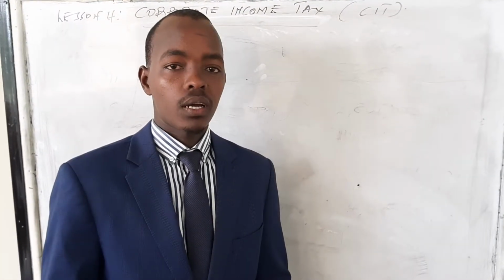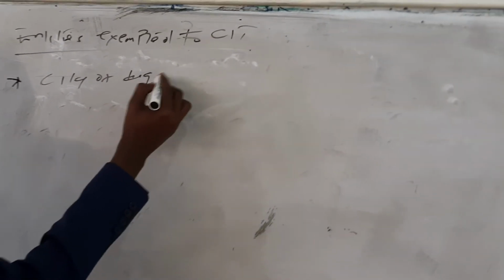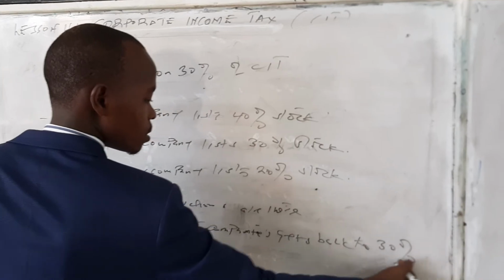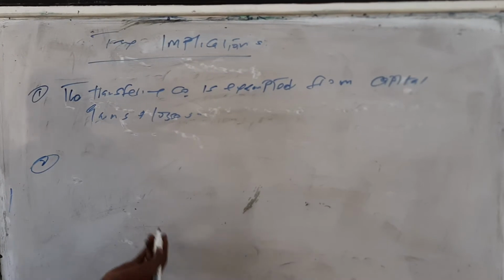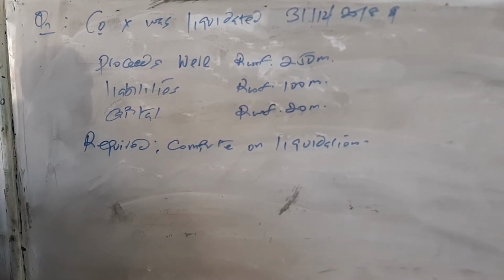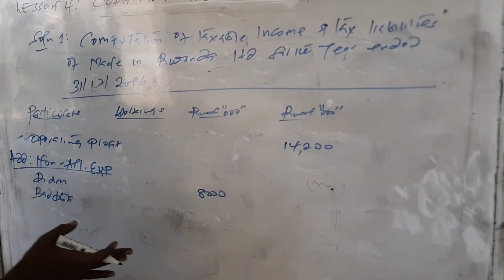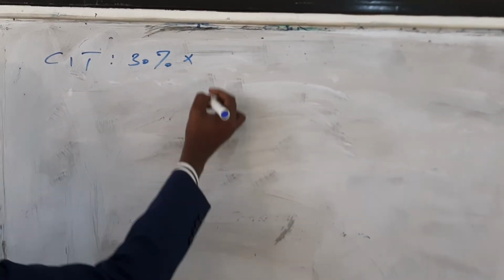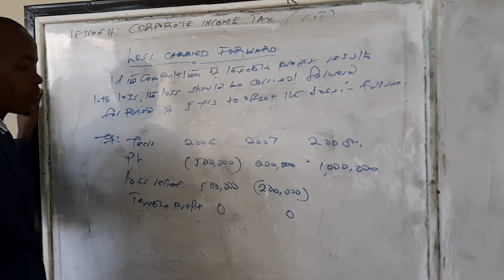Gasigwa joel/lesson 4: Corporate income tax/part 1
QUESTIONS ON CORPORATE INCOME TAX
QN1
According to Article 55 of Law 16/2018, the liquidation proceeds of a company, after payment of liabilities and distribution of dividends, the remainder, is considered as dividends on shares in the last tax period of the company’s existence. However, a company X was liquidated on 30/11/2018. The proceeds from the sale of the assets were 250,000,000. The liabilities were 100,000,000 and the capital of the shareholders was 80,000,000RWF.
Required:
(a) Compute the tax on the liquidation.

According to Article 5 of law 16/2018  prescribes source of taxable income in Rwanda , Discuss the activities performed in Rwanda by any person and activities performed abroad by a resident of Rwanda
QN2
Rwanda.  The accountant submitted  the  following  information  for  the  tax  assessment
purposes:

Particulars                      Amounts (000) Rwf Amounts (000) Rwf
Sales                                                                                     450,000
Cost of sales                                                                     (310,000)
Gross profit                                                                              140,000
Dividend                                        10,500
                                                                                              150,500
Less operating expenses
Salaries                                                40,800
Rent                                                25,500
Electricity                                        8,000
Insurance                                             1,500
Repair and maintenance              12,800
Bad debt                                      4,200
Office furniture                              10,000
Communication                              8,000
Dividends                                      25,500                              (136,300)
Operating profit                                                                          14,200

Addition information:
i. The dividends were received from a local company net of 15% of withholding tax.
ii. Salaries amounting to 4,700,000 Rwf accrued
iii. Of the repair and maintenance 8,000,000 Rwf relates to extension of the building
      iv.        Of the bad debt, 2,500,000 Rwf is specific
iv. Communication   expenses   relates   to   the   money   given   to   directors   for communication. It is difficult to separate the private and business transactions.

Required
Compute the taxable income and the corporate tax liability
QN3
Example Dusabimina is a business lady in Gisenyi for many years. Her profits and losses for three years is as below:
Profit/Loss (500,000) 200,000 1,000,000
Compute her taxable profits